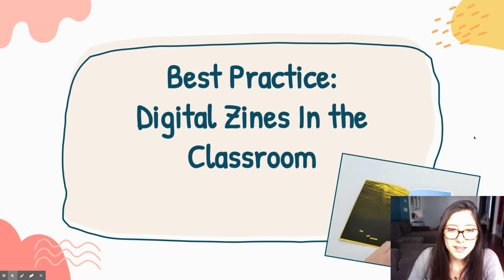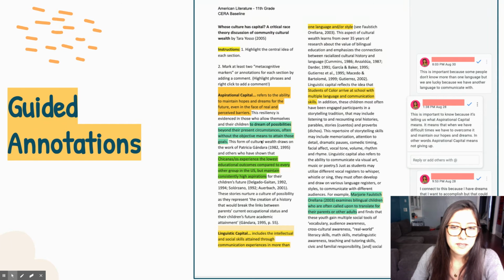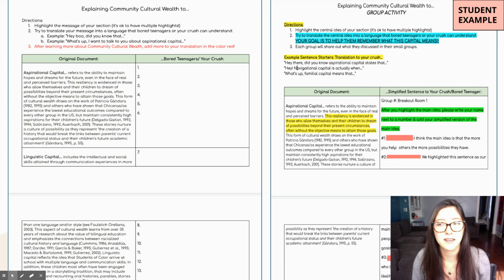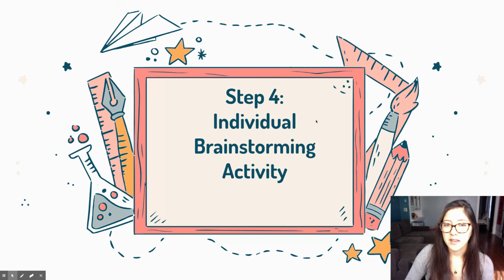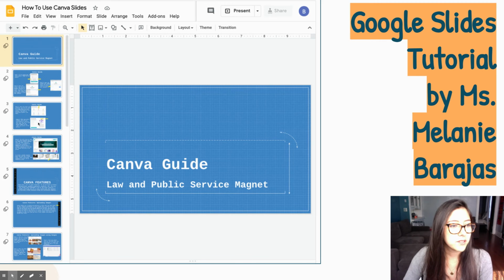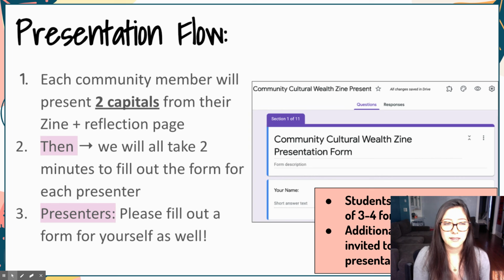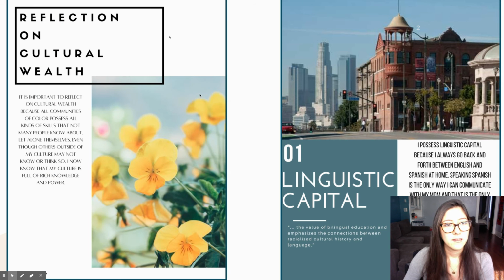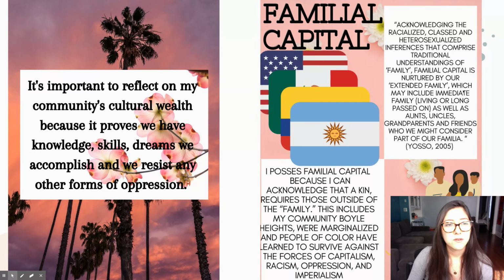Best Practices Video Series: Digital Zines